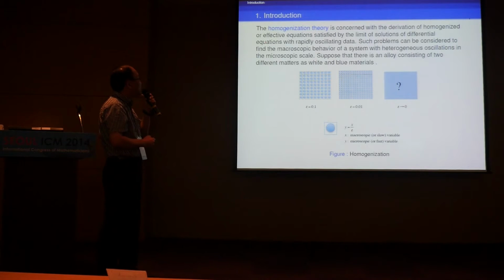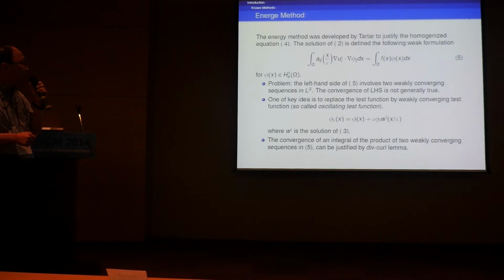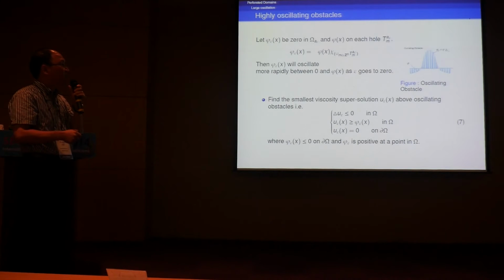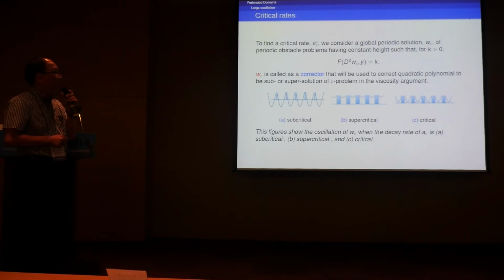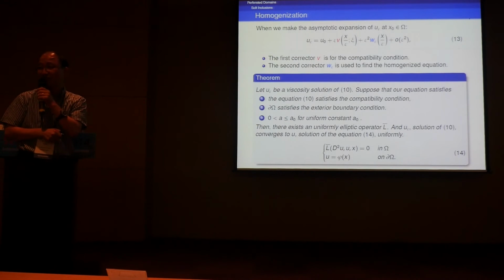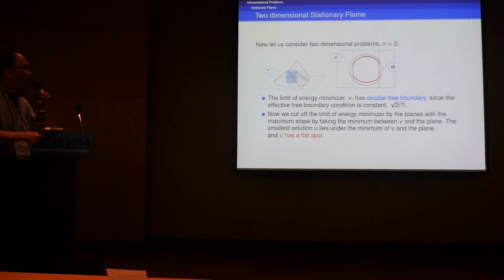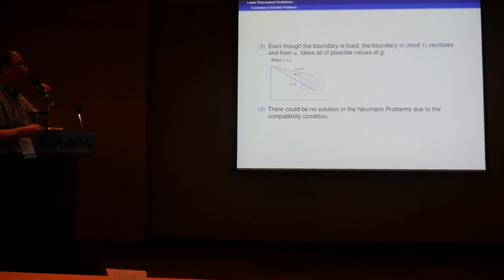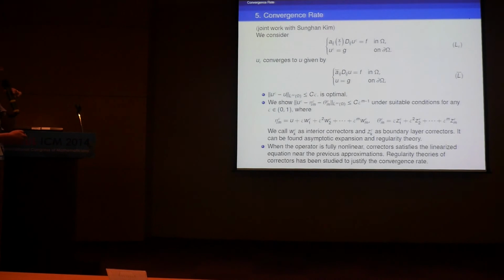ICM2014 VideoSeries IL10.5: Ki-ahm Lee Aug15Fri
Invited Lecture

Speaker: Ki-ahm Lee

Title: Homogenization Theory in Nonlinear Partial Differential Equations